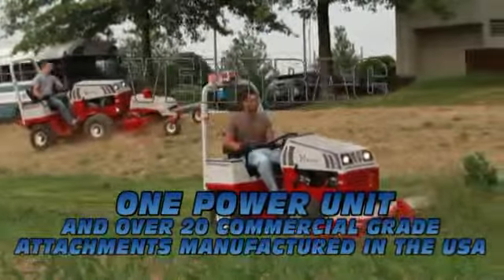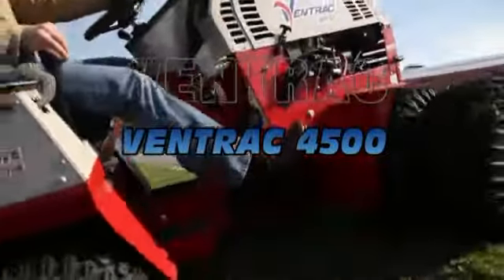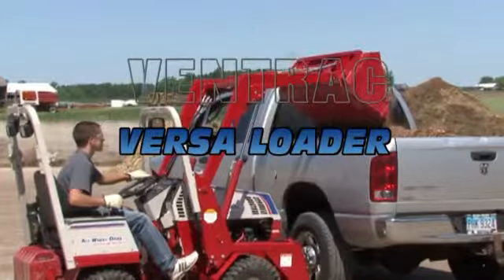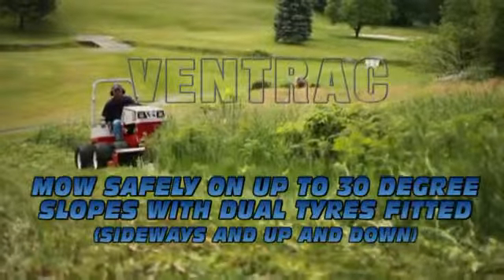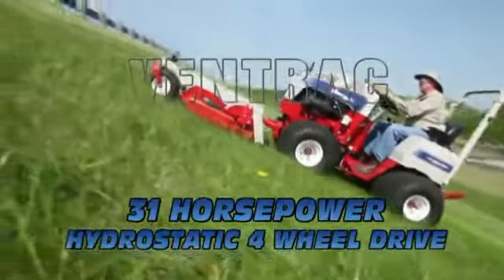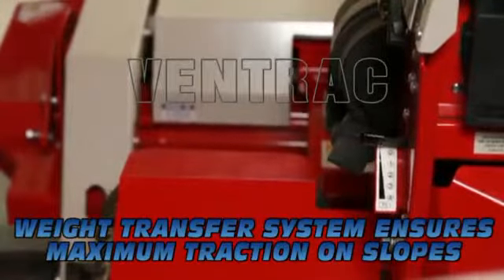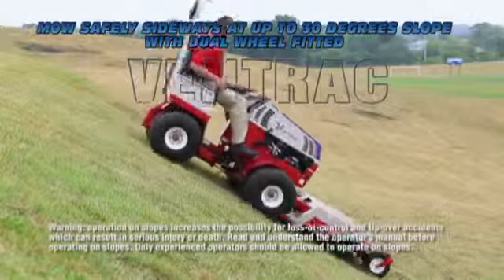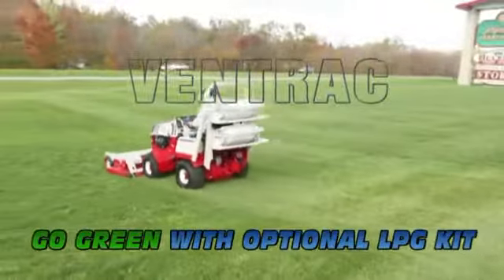VENTRAC 4500 Intro